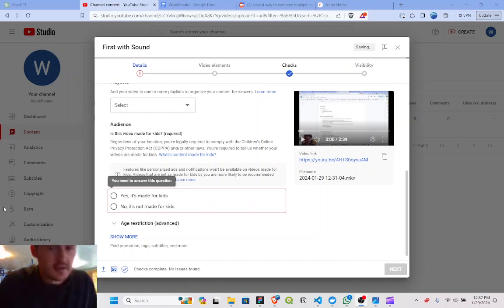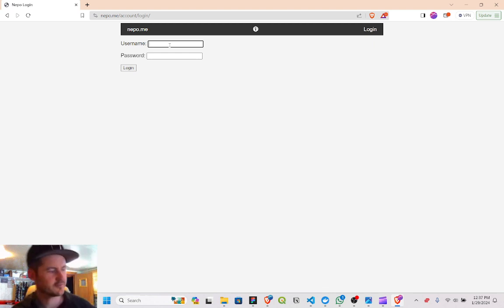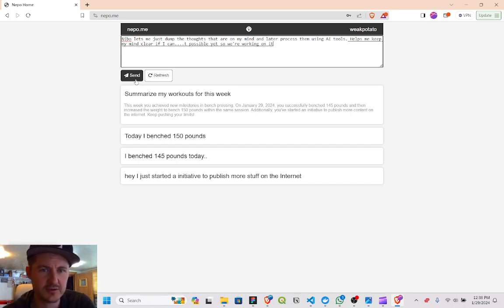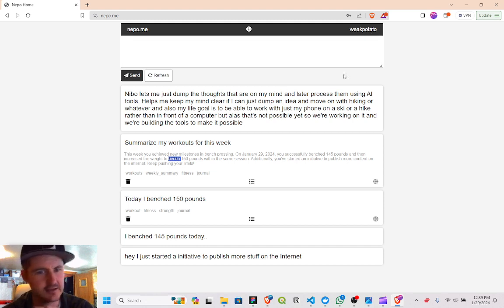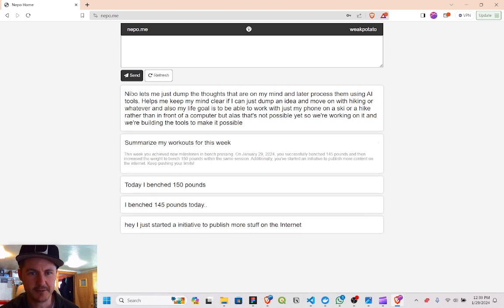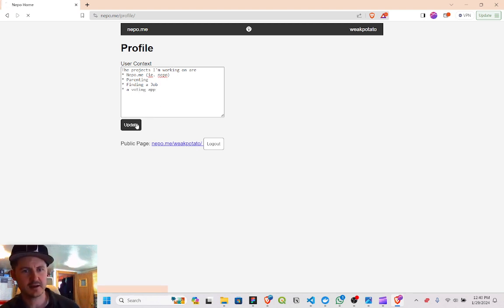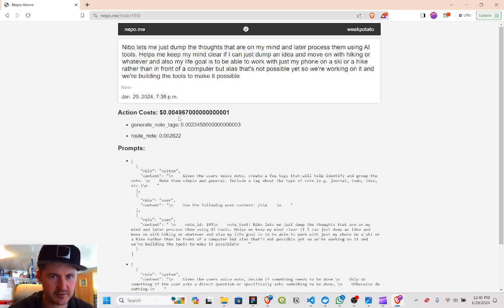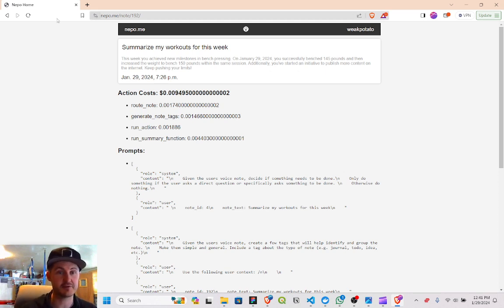Second - Nepo.me Intro